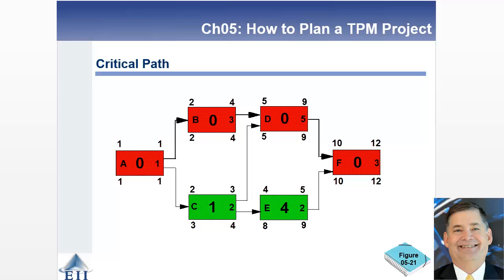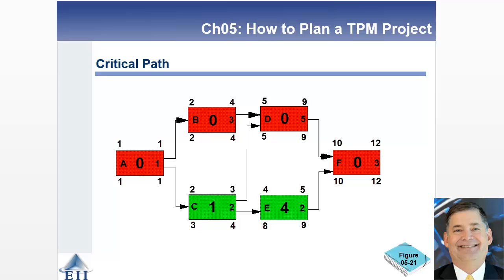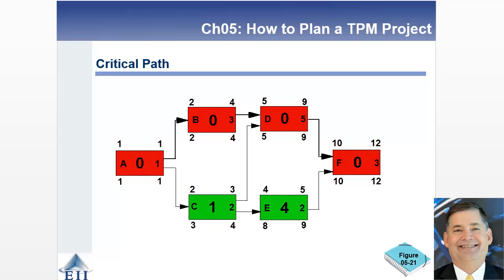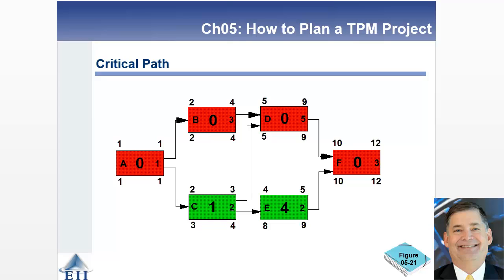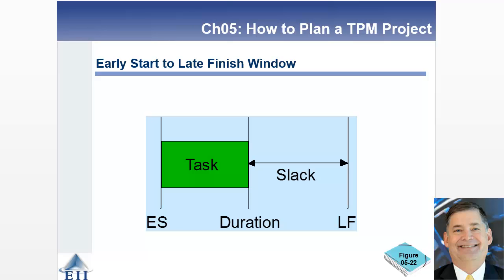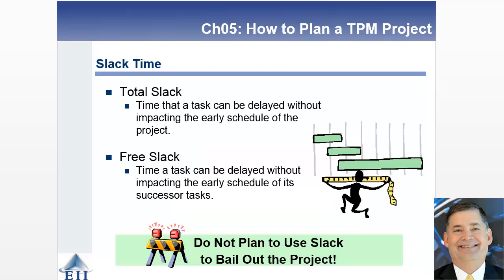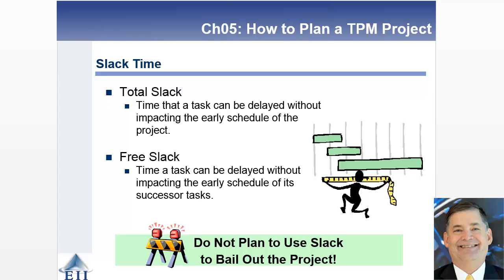Planning a Traditional Project 8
This is the eighth of nine videos exploring planning for a traditional project management project. During this video, I examine the concepts of critical path and slack.